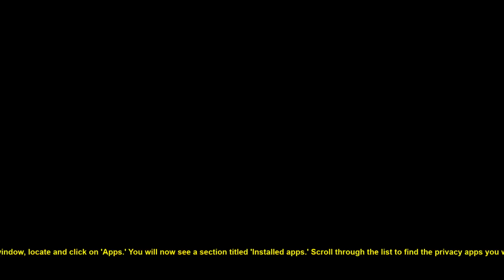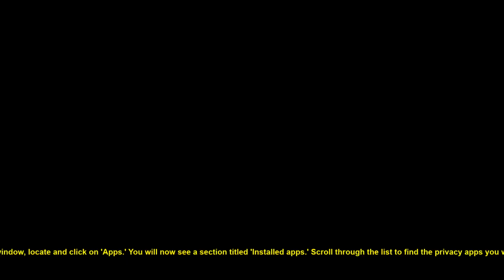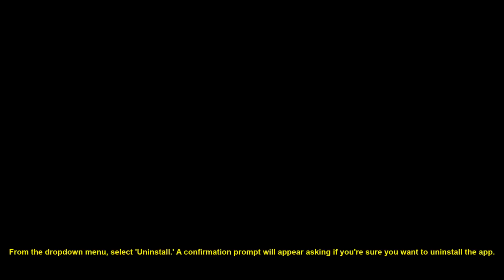How to uninstall Windows 11 privacy apps you no longer need - Easy Tutorial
In this easy tutorial, we'll guide you through the steps to uninstall Windows 11 privacy apps that you no longer need. Whether you're looking to free up space or enhance your system's performance, removing unnecessary applications can make a big difference. Join us as we explore simple methods to declutter your Windows 11 setup and regain control over your privacy settings.